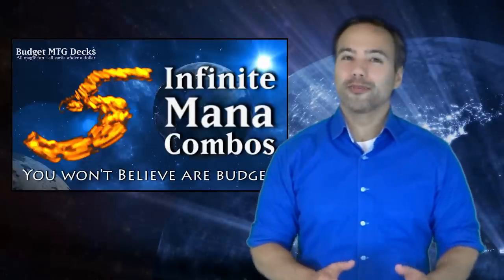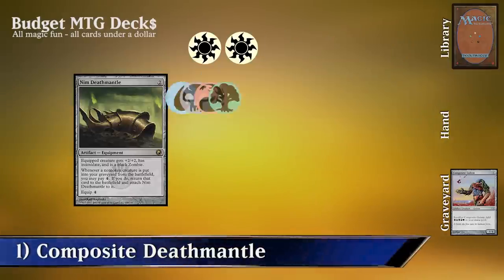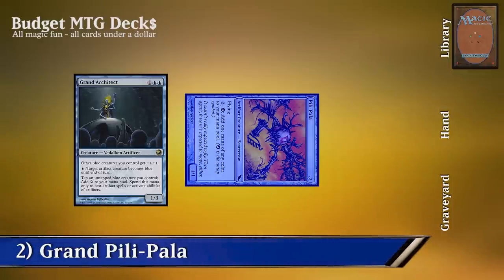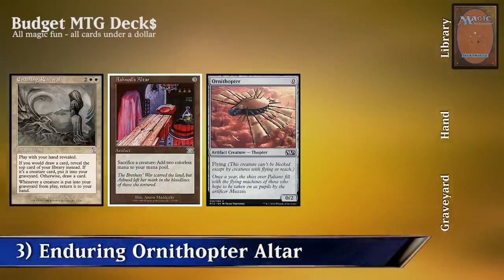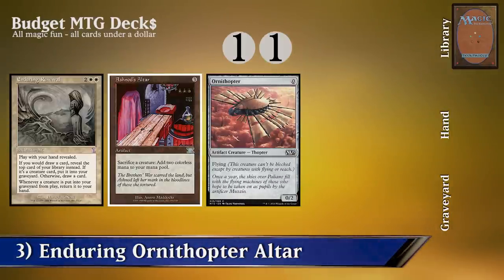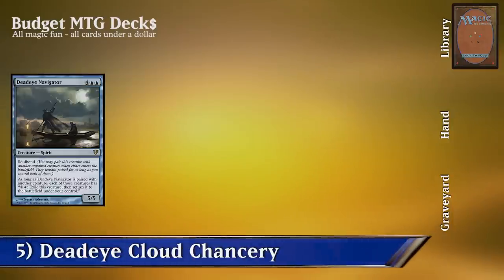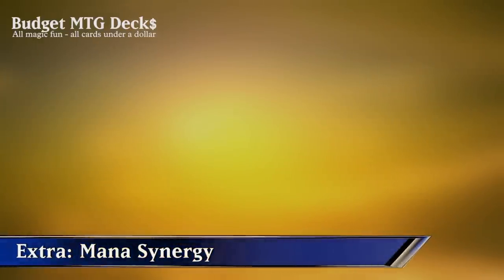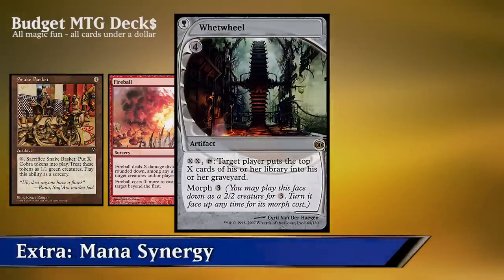5 Infinite mana combos you won't believe are budget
Mana is power so why settle for less than an infinite pool of mana? Well look no further! In this video we are going to look at five infinite mana combos you can build using only cards of a dollar or less.

1: Cost of building a Magic deck.
2: Complexity of building a Magic deck.